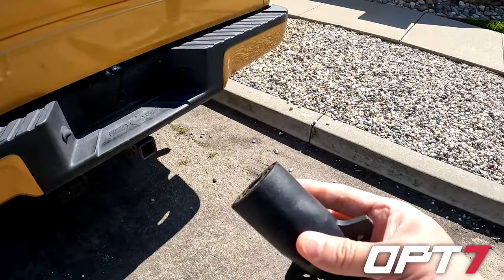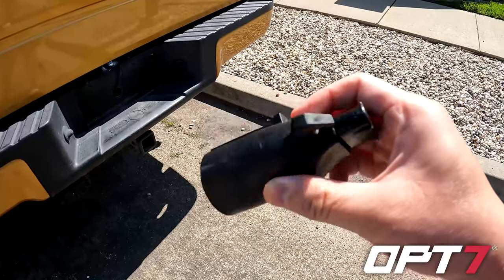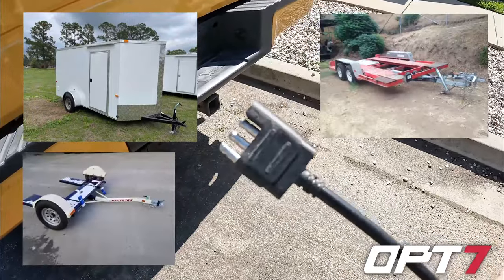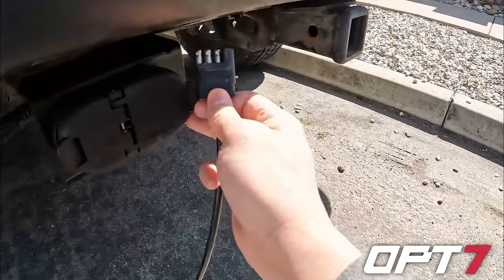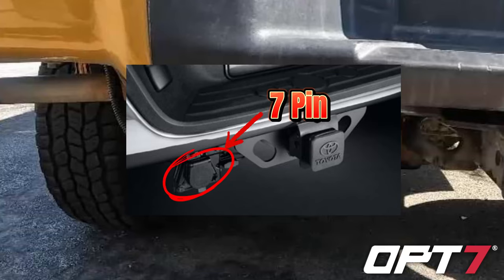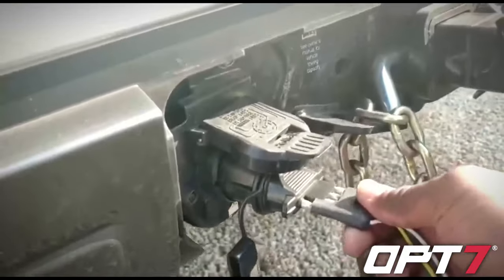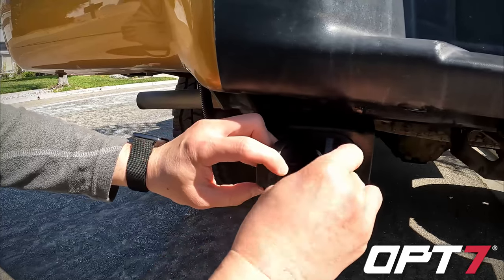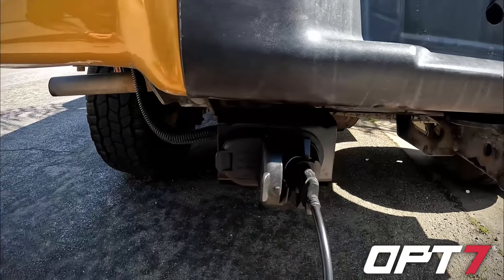[How to] Install 7-Way Round to 4-Way Flat Pin Adapter For Trailer Tow Hitch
✱ Convert a 7-Way Round Blade Trailer Connector to a 4-Way Flat Pin Adapter.

✱ Give your rig the ability to light up any trailer, 5th wheel, camper, UHAUL, or lighting accessory that uses a 4-pin connected instead of the standard 7-pin socket.

✱ The OPT7 7-pin to 4-pin adapter works with any factory OEM 7-pin plug from Chevrolet, Ford, Dodge, RAM, Toyota, or GMC.